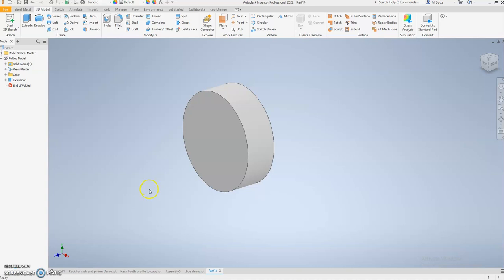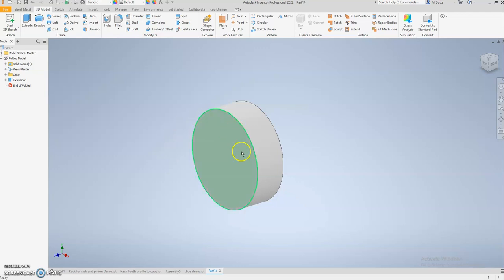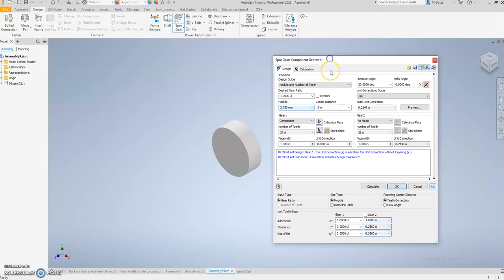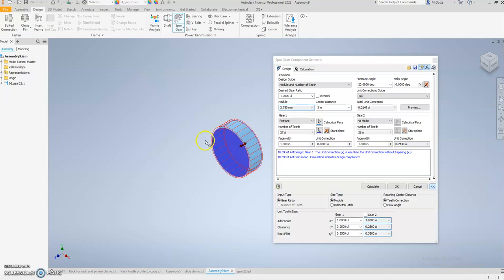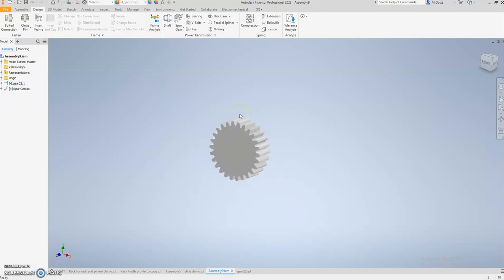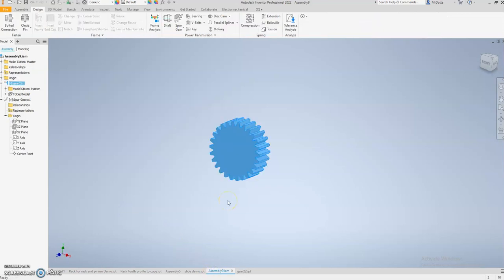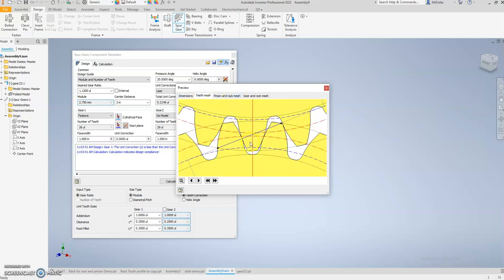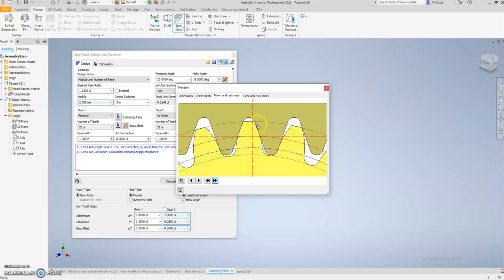Making Gears 2